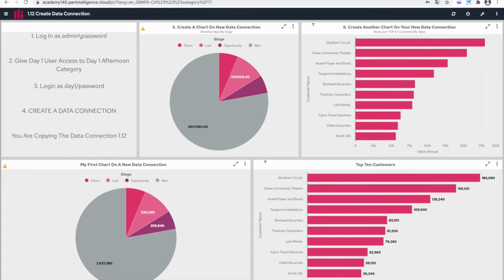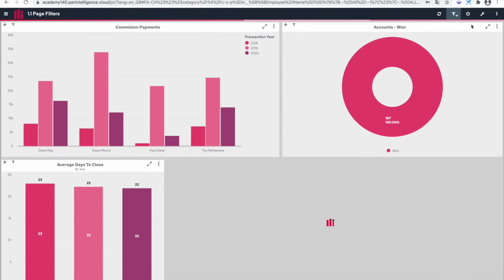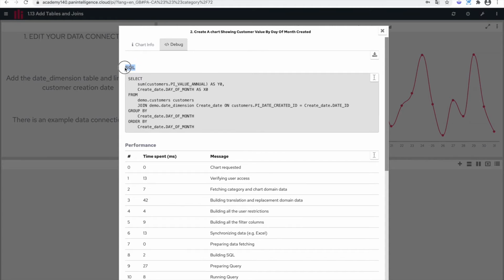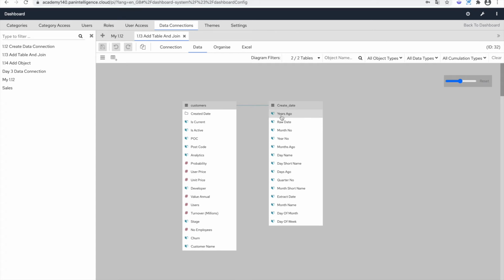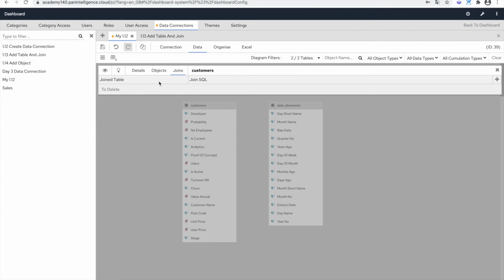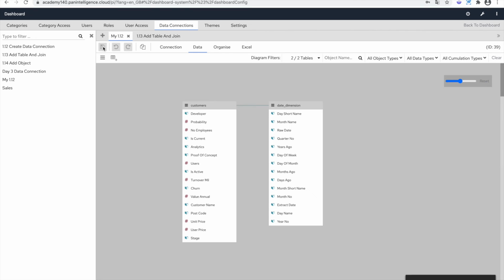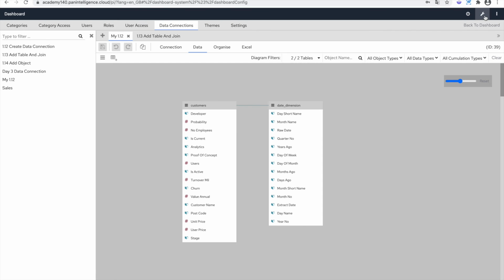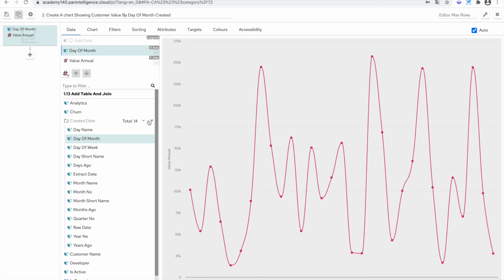Pi Academy - General Overview - Practical 1.13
Add a table join to your data connection.